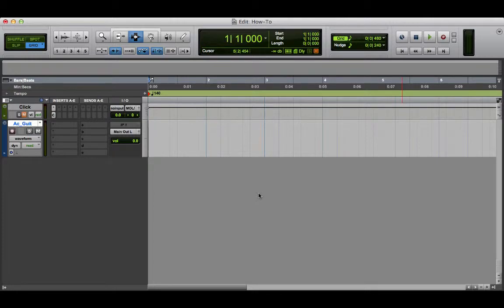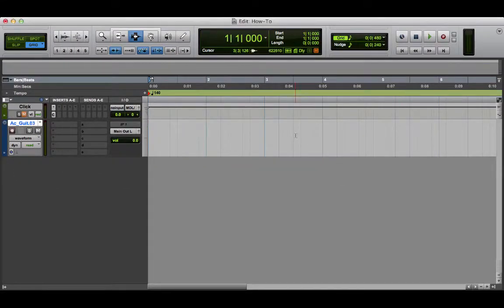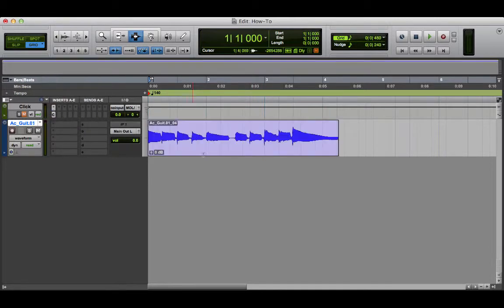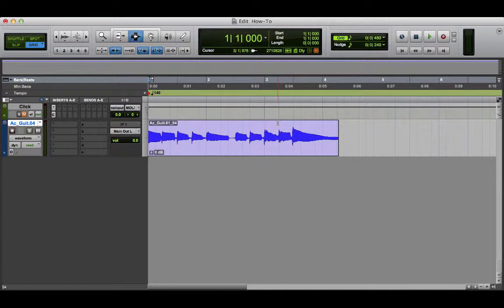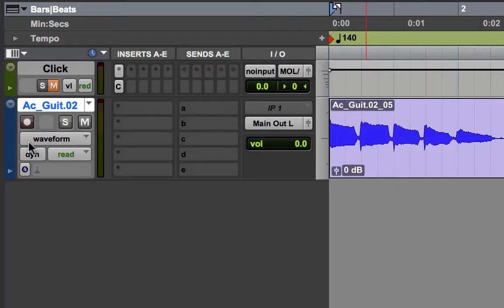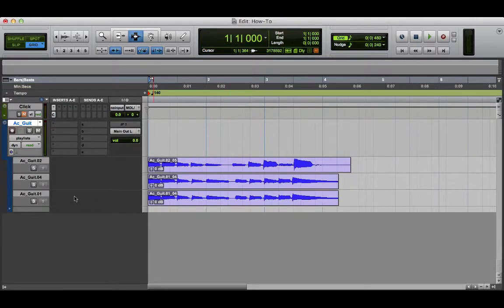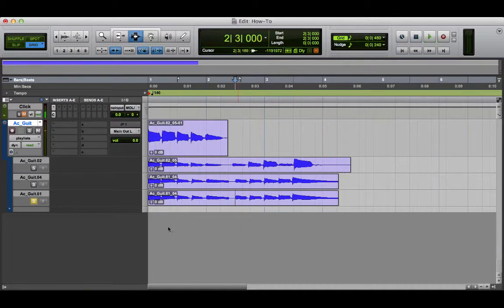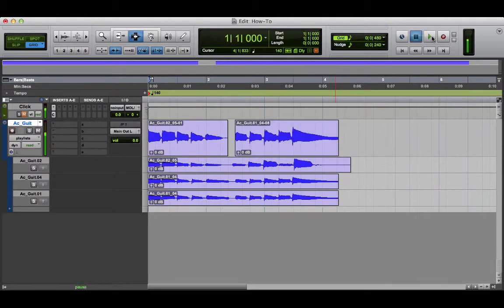How To Use Playlists in Pro Tools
A quick How-To video I recorded for Uni on playlists for Pro Tools.